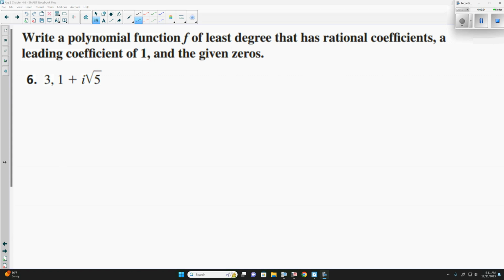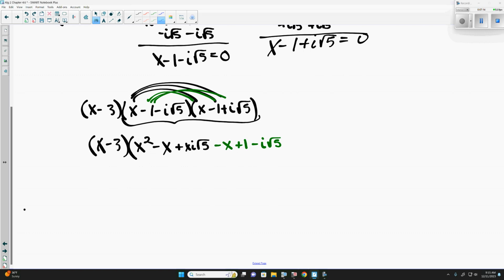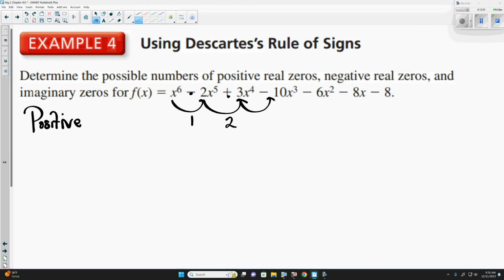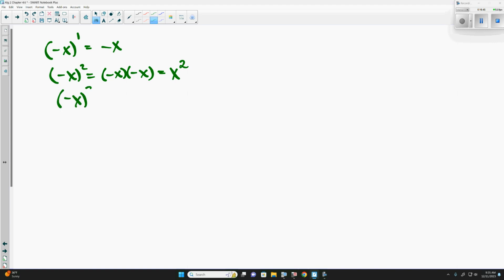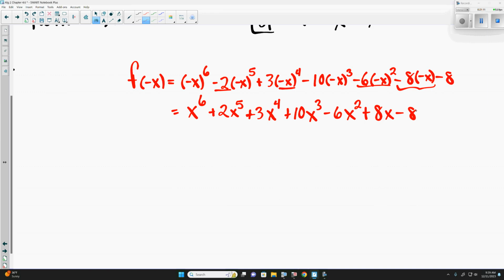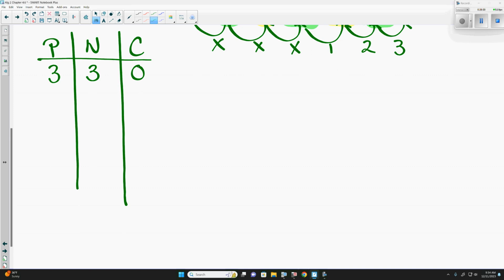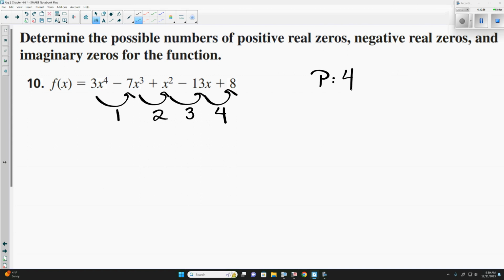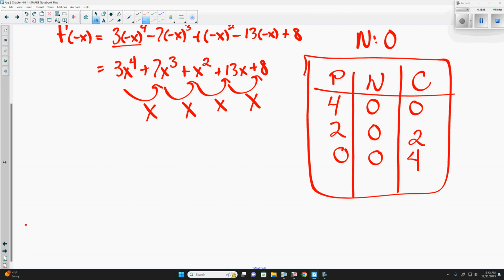Algebra 2 Chapter 4.6 (2)